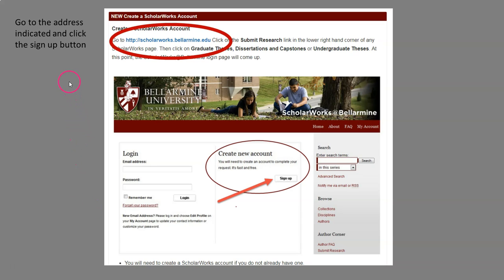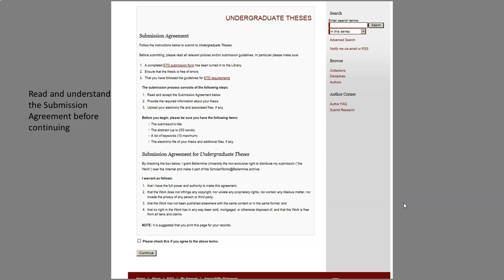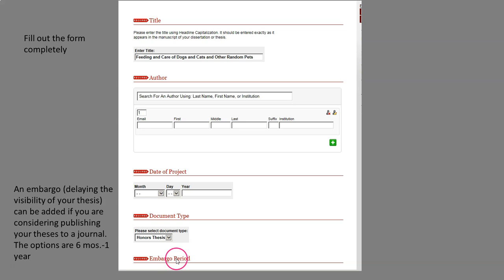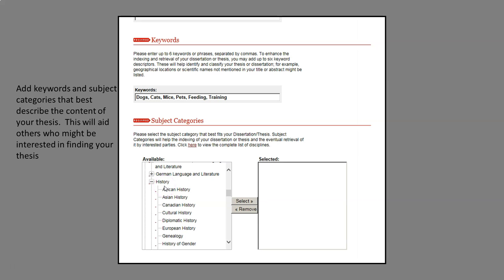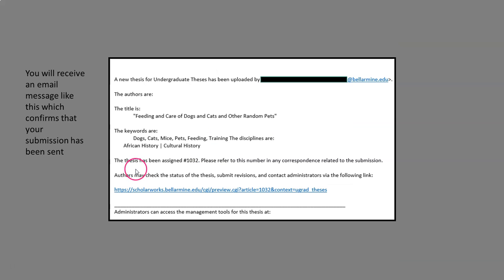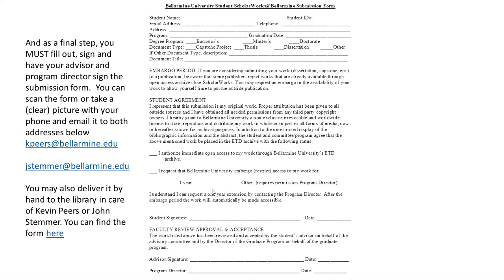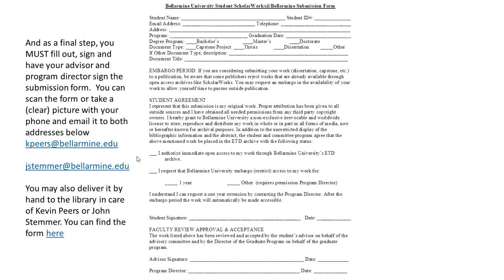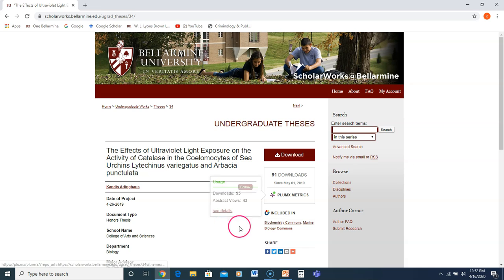Uploading Your Thesis to Scholarworks